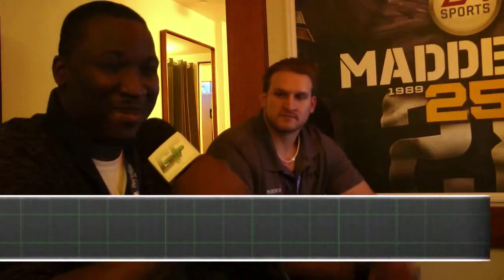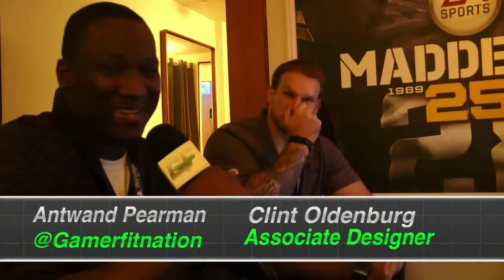Madden NFL 25 For The Playstation 4 Interview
Antwand "BlackBible" Pearman talks with Madden 25 Associate Designer, Clint Odenburg, about the next gen additions and improvements from the PS3 to the PS4. With graphic improvements in gameplay, and overall presentation, while continuing your favorite modes, the new Madden is sure to have something for every player. Released on November 12th, 2013, the game allows players to get a feel for life as an NFL player, coach, and even owner, while it takes your Sunday football experience out of your TV and into your console.

PlayStation 4 Unboxing Exclusive: A First Look at Sony's New Game Console-Gadget GamerFitnation